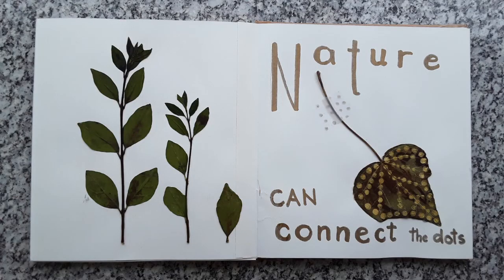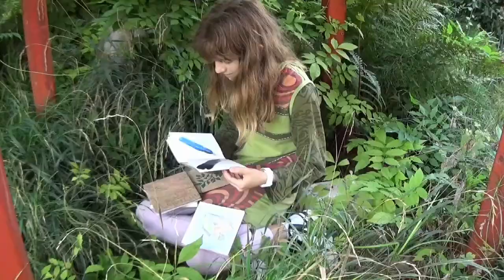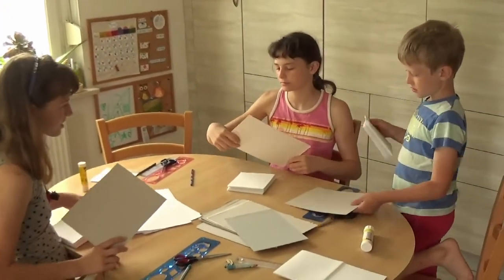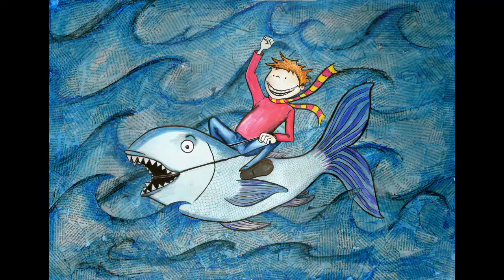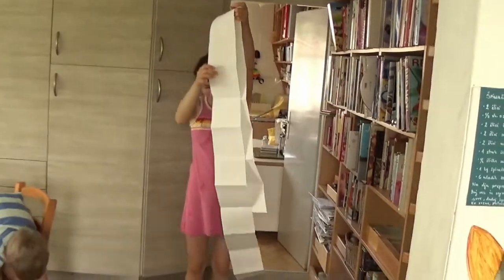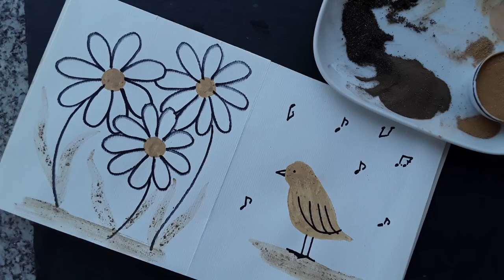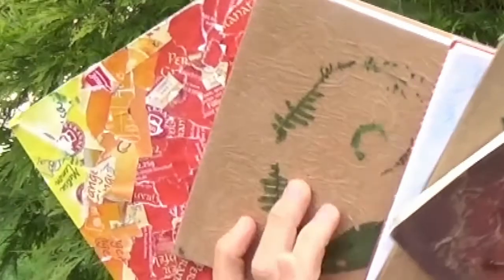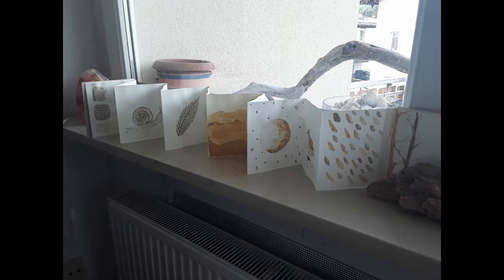Art journal class 🎨 accordion booklet - DIY handmade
My very first online class is finally out - Art journal for families and beginners where we'll learn how to make an accordion booklet, a handmade sketcbook with zig-zag fold. People also call it concertina or Laporello. Paper crafting and bookbinding can be easy, I promise!
You will learn all about how to make the pages, the cover, how to decorate it and more... I've chosen Skillshare for the platform and because you are my favourite arty people I'd like to give you a free link (so you don't have to pay Skillshare subscription to watch this class). Enjoy and re-watch as many times as you want!

And sice Skillshare people are so kind, they gave me a link for you for one month free Skillshare - you can enjoy all the classes for a whole month for free!

If you want to read about this class, here's the link to the blog:

I hope to see you on the other side and here next week!
Happy creating!